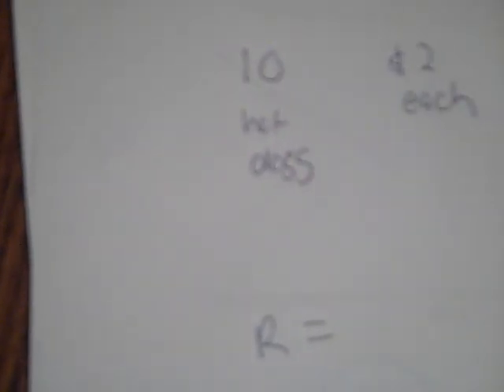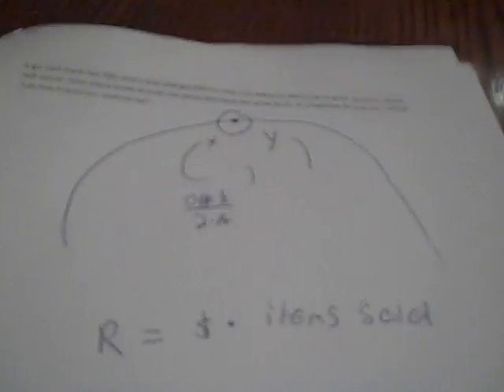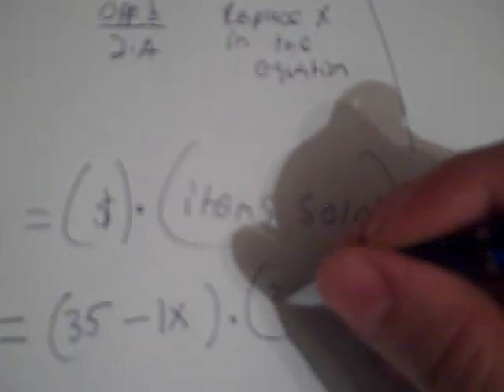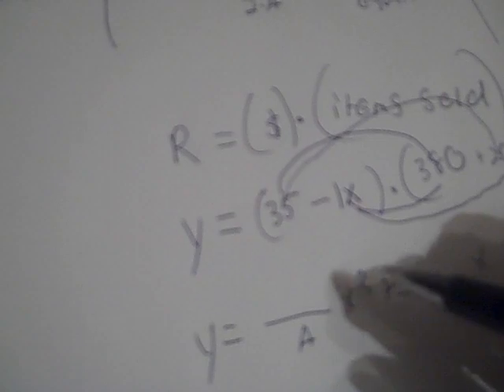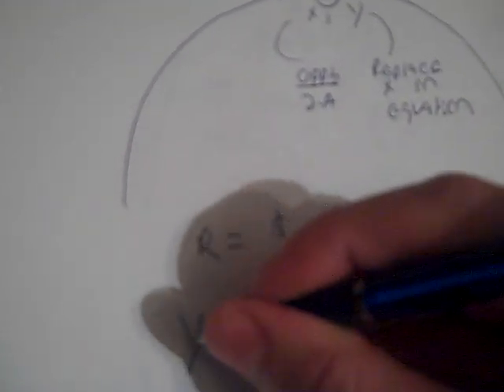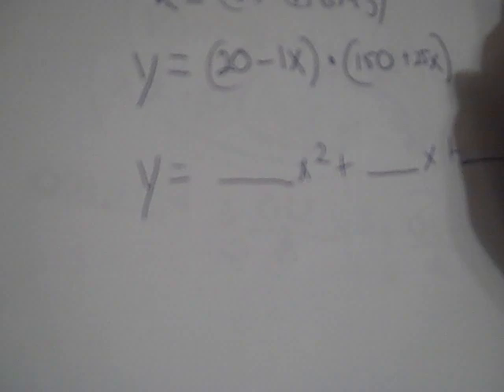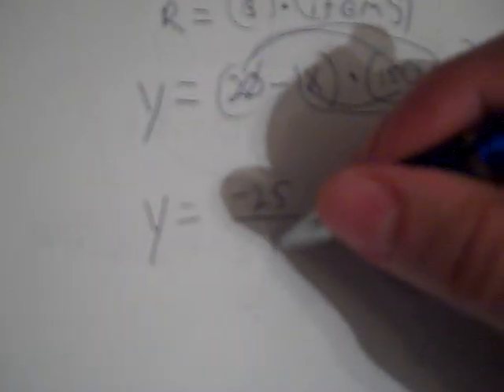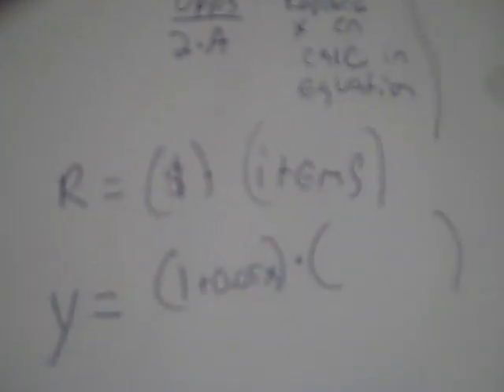Standard 2 Lesson 3